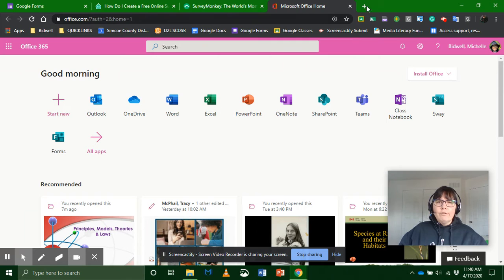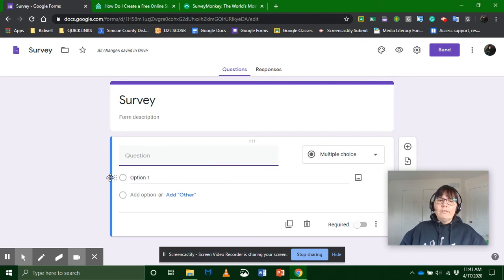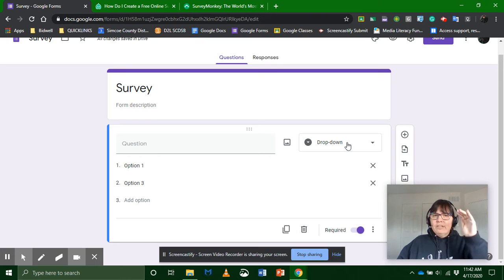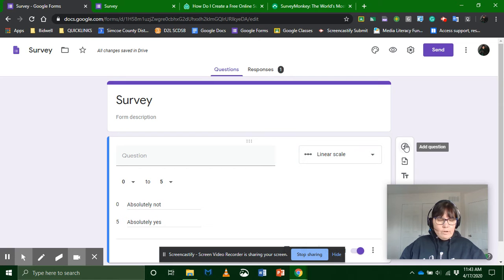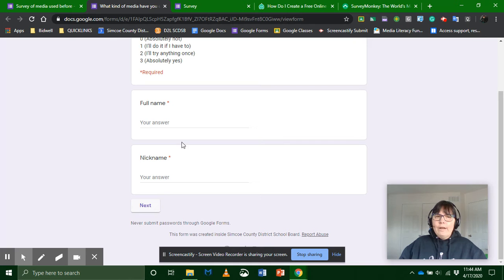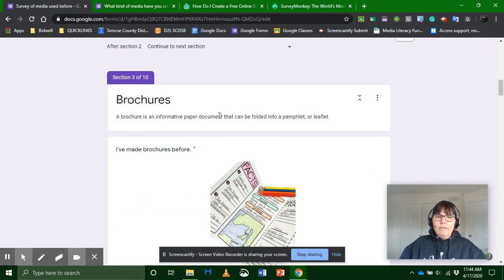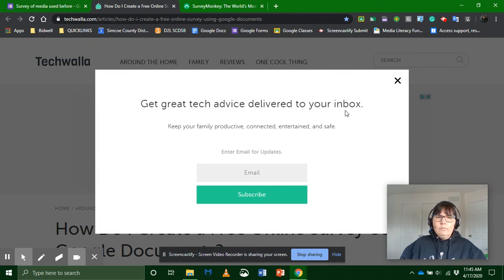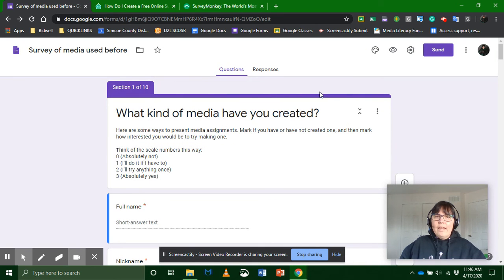Biddy Explains: how to make a survey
How to make a survey!